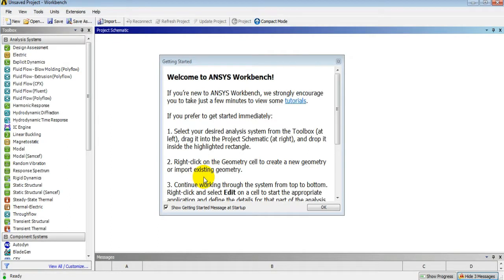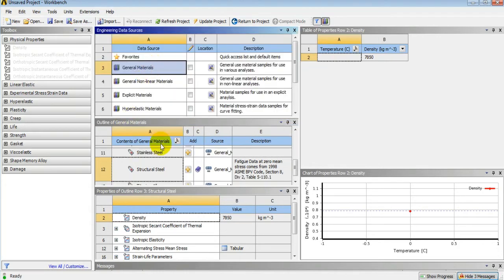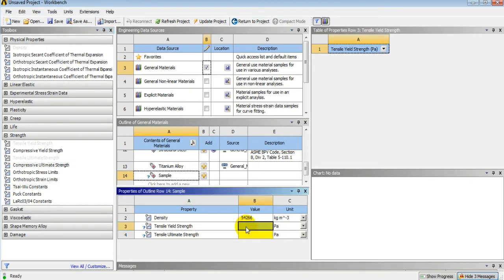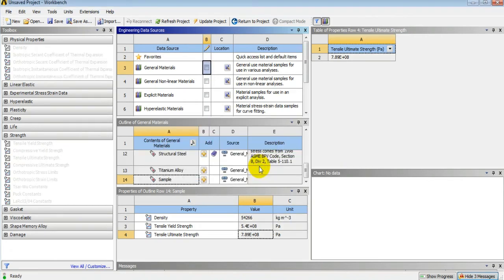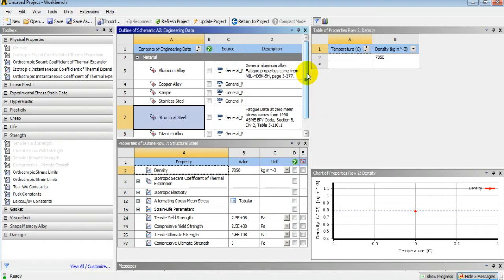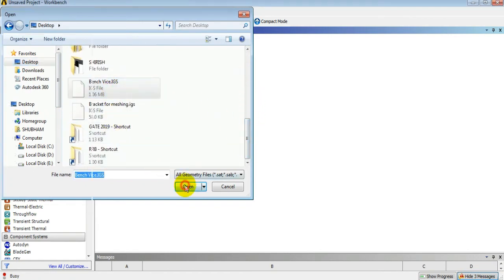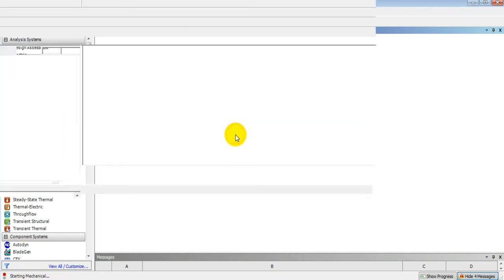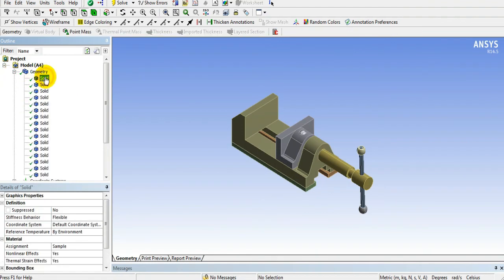Create & Apply Materials in ANSYS Workbench- Engineering Data Cell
We can create & assign multiple materials to the assembly. Check this video to cover following points-
Engineering Data Cell, Engineering Data Sources, Create new material, Delete material, Import geometry, Apply materials to assembly, etc